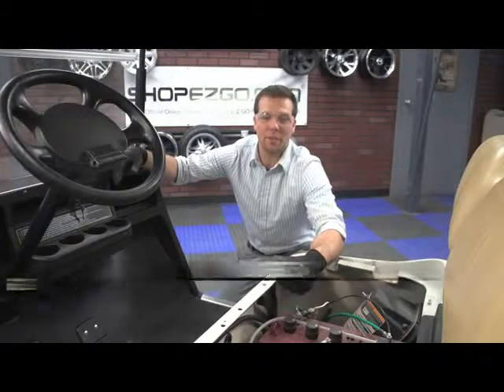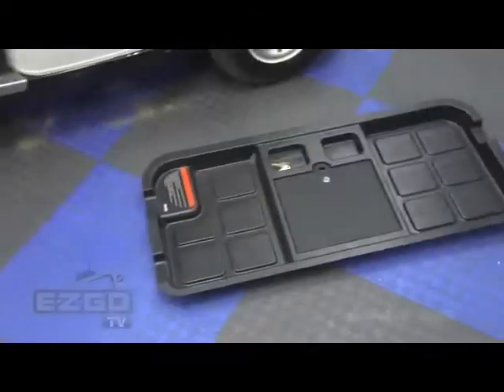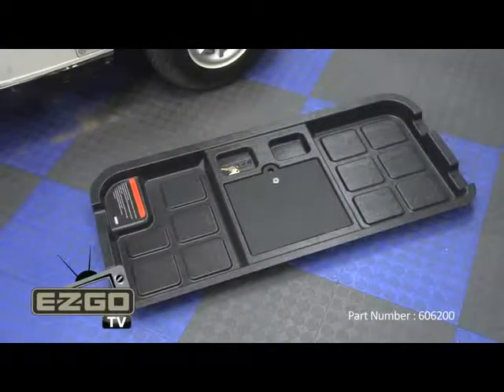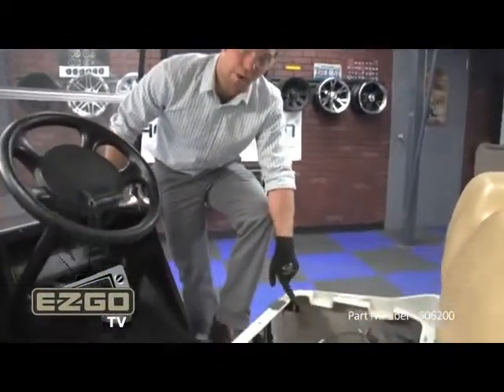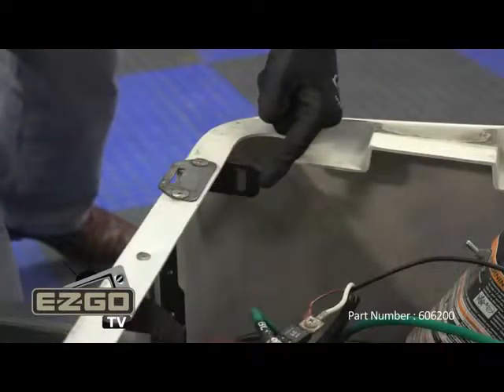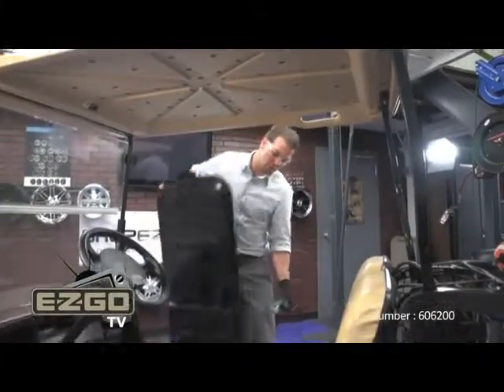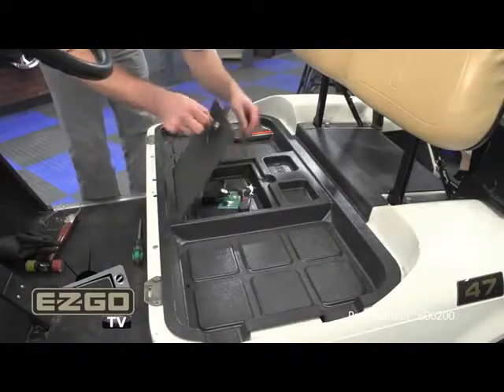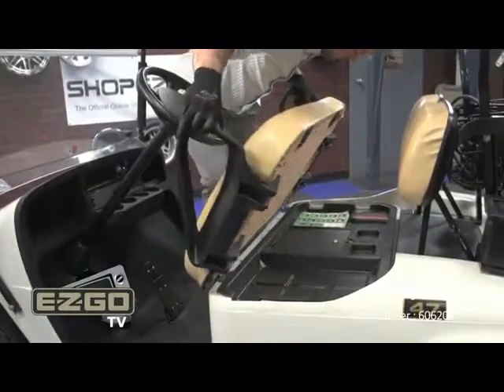E-Z-GO Under Seat Locking Storage Tray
The Under Seat Locking Storage Tray is a convenient way to add additional storage space to your golf cart. This storage tray is compartmentalized and features a center lock that allows you to securely store items.